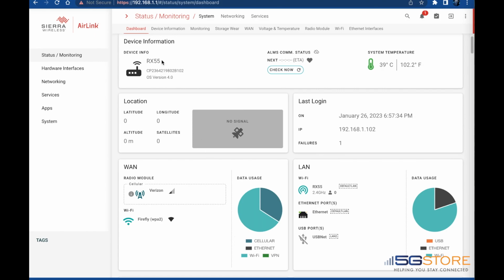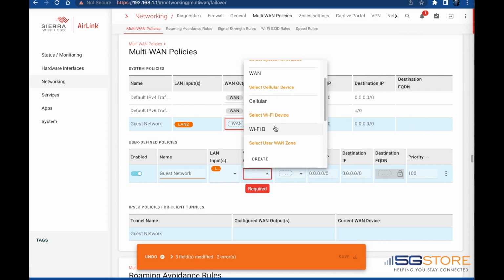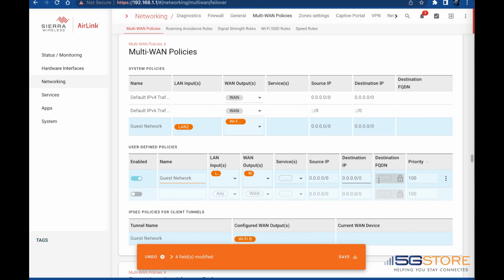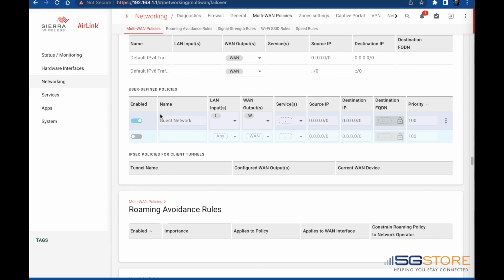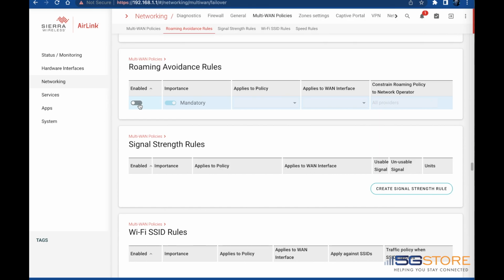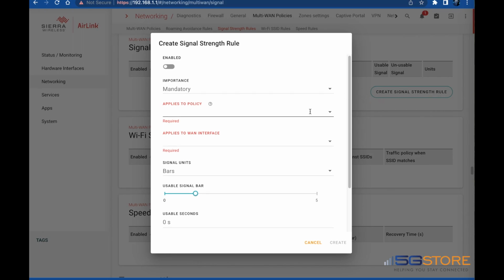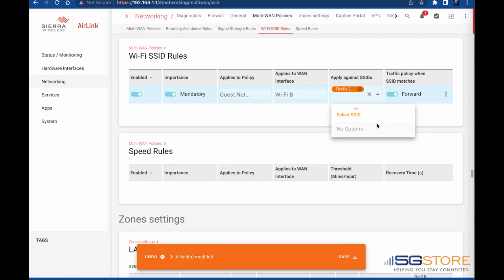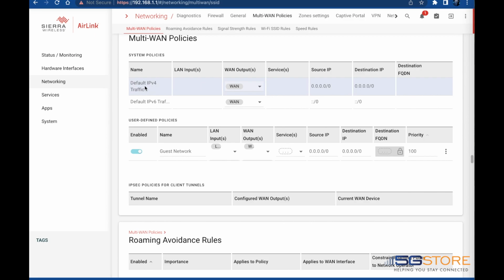Sierra Wireless Airlink OS - How to Manage Traffic Across Multiple WANs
Sierra Wireless AirLink OS has options for managing multiple WAN connections. These configuration options determine how LAN traffic is routed over the WAN and also what controls how WAN connections are switched.